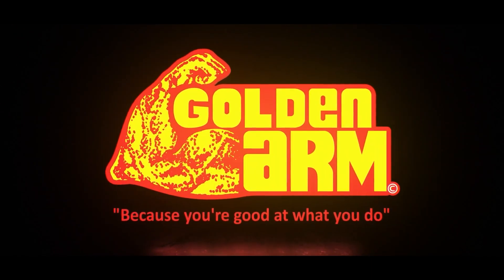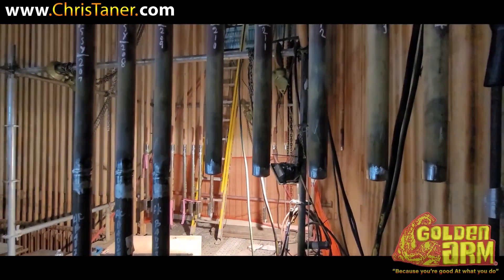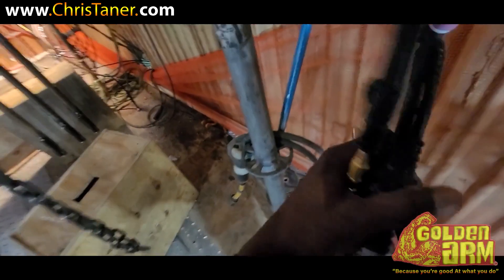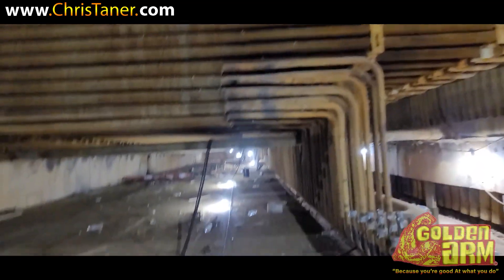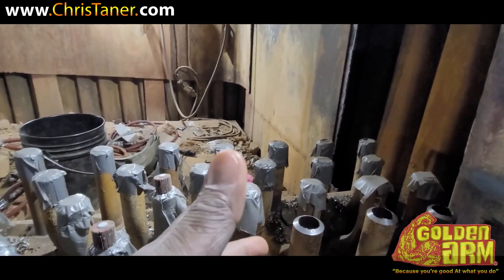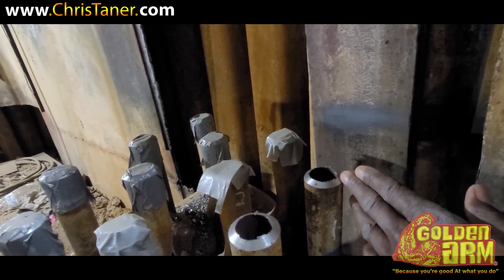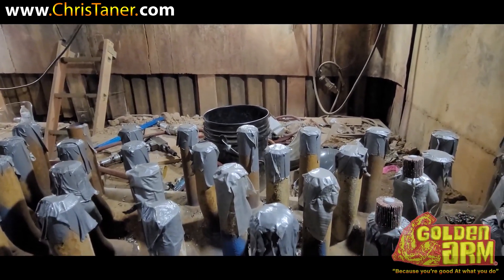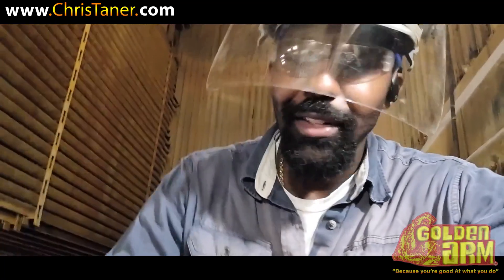BOILER TUBE WELDING GET STRAIGHT TO IT. PT2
this video about: BOILER TUBE WELDING GET STRAIGHT TO IT. PT2
inside the boiler house can start out calm cool and collected, when things get going and time is of the essence, it can really get crazy. Boiler tube welding, get straight to it.

For merch and christaner.com for welding tutorials.   Pipe welding | Awesome welding project ideas the reason your TIGRIG stopped working. Schedule 10 most stainless-steel pipe information | Pipe Welding Process | christaner = Pipe welding | The best way to learn is through live demonstration |don't miss this!